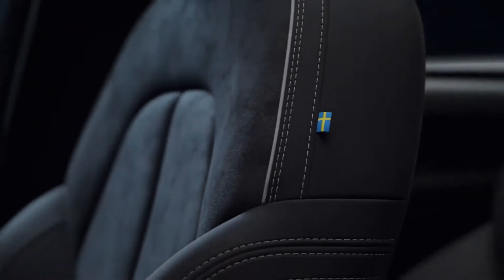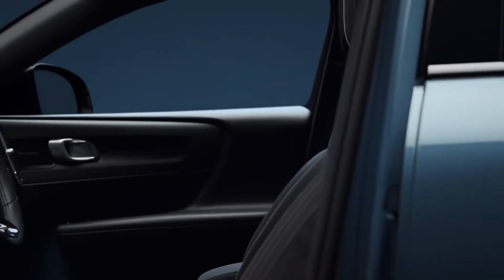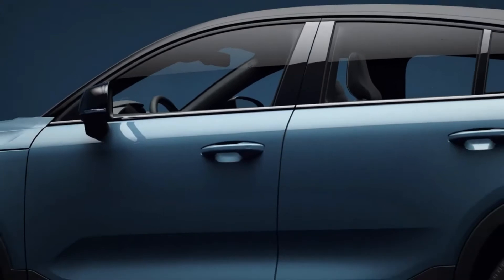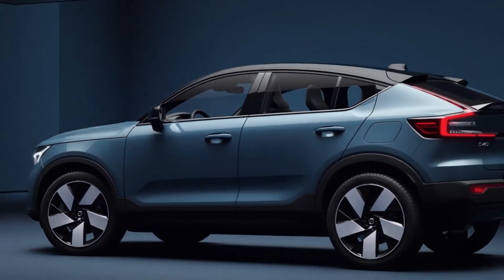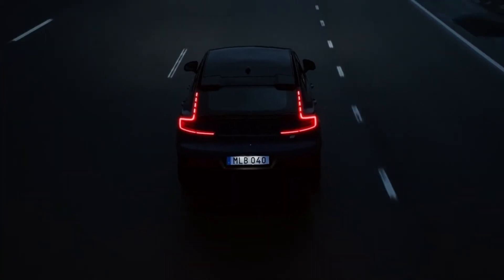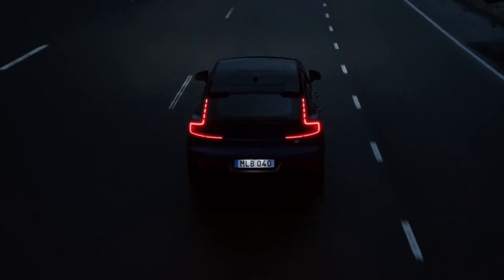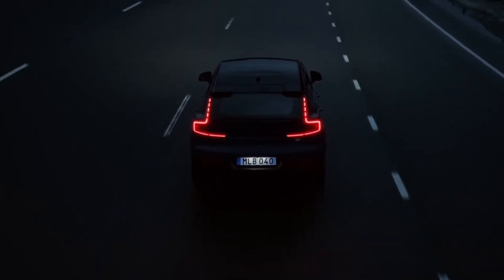Leather Free Interior Volvo